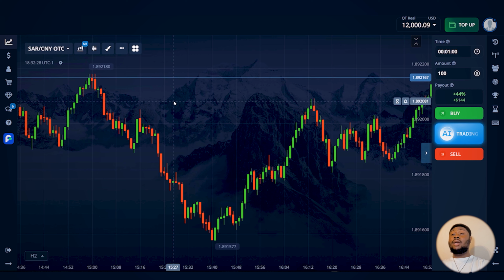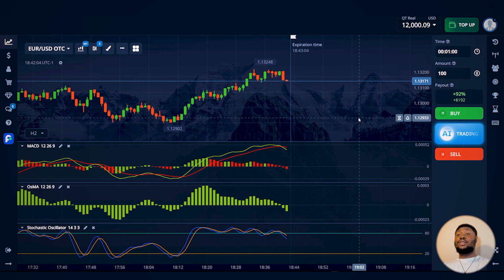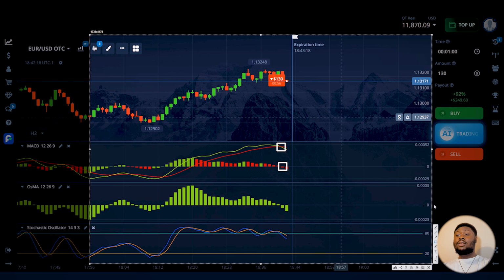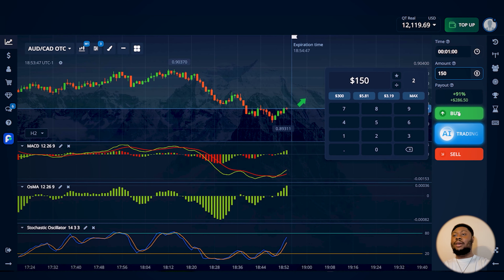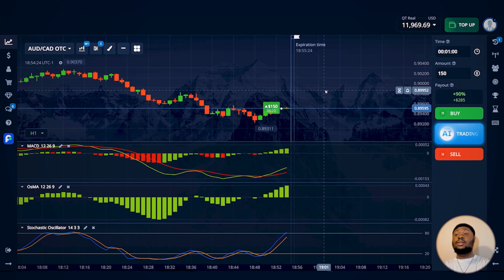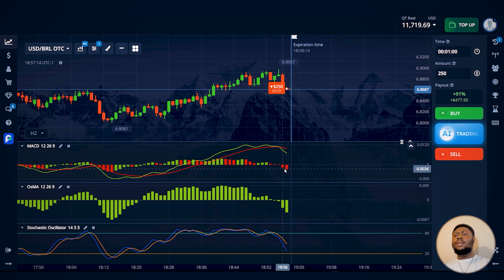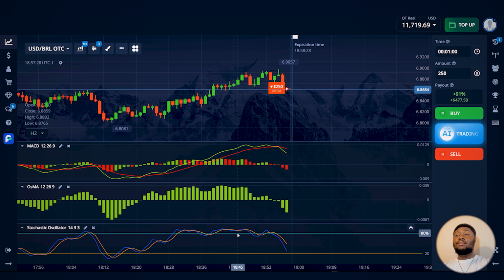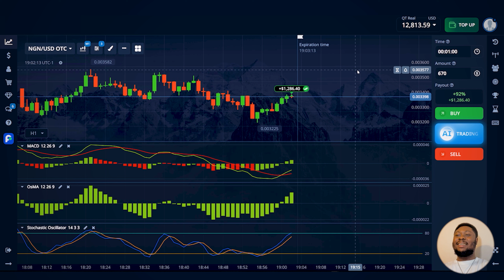Copy Trading on POCKET OPTION? BEGINNER TRADING STRATEGY (MACD and Stochastic)